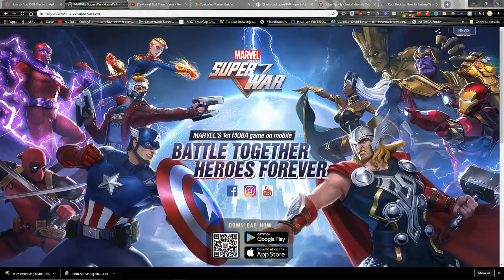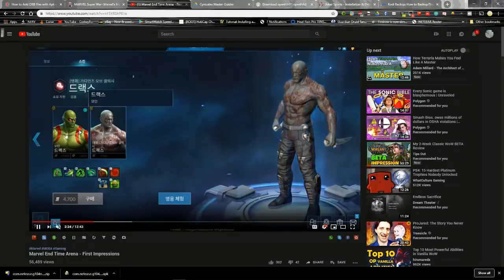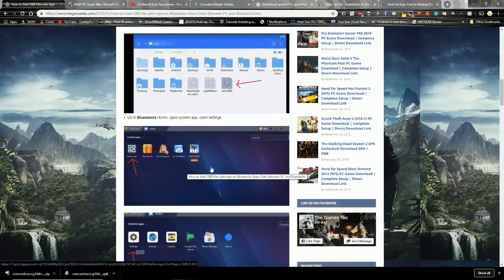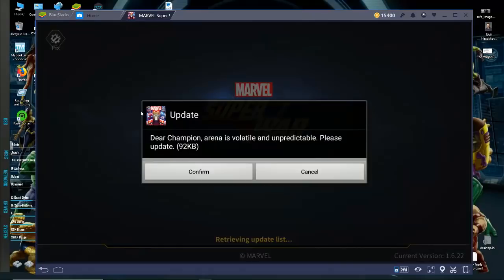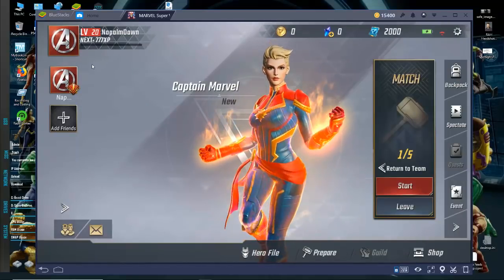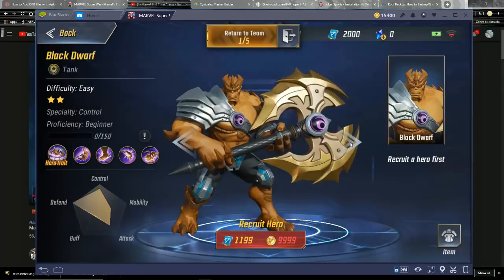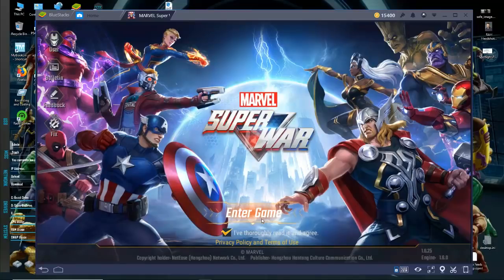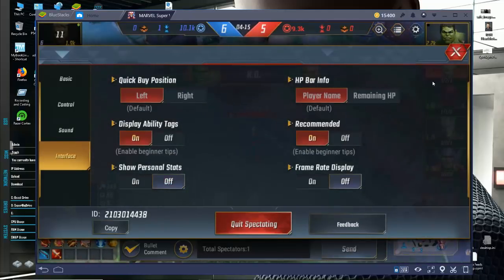New Marvel mobile game-Marvel Super War (MOBA)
Hi all!  So it seems Marvel is going to be dropping a new game on us within a month or so. It's called Marvel Super War and it will be a mobile MOBA game.  It may be heavily based on a Steam game in the Asian regions named End Time Arena.  While it has some standard fare when it comes to characters, we might get some interesting ones post launch.  It's going to be on iOS and Android and you can play it now with some steps I laid out in this video.